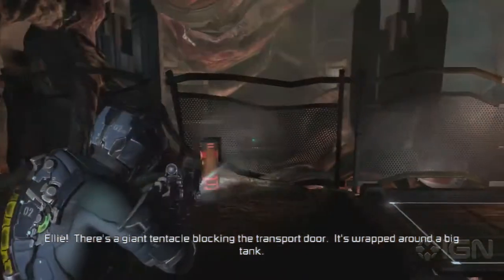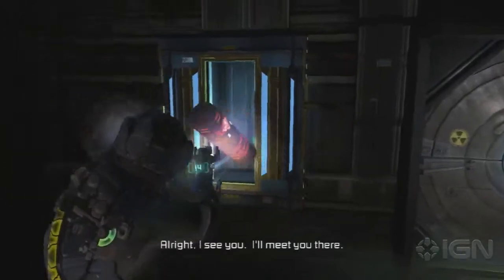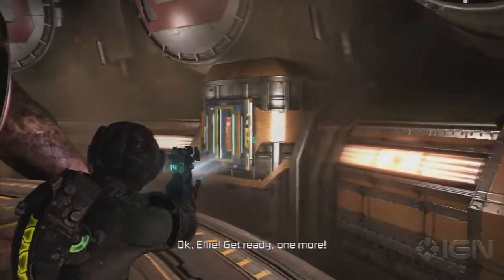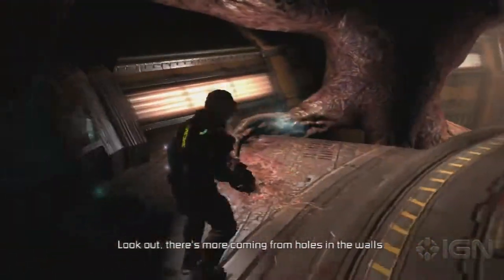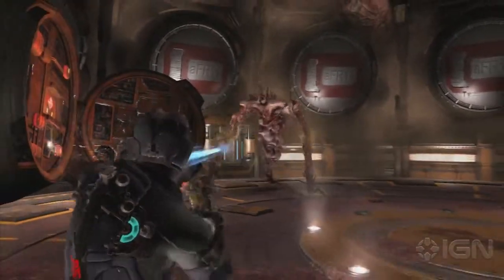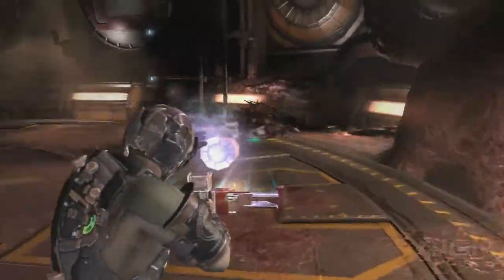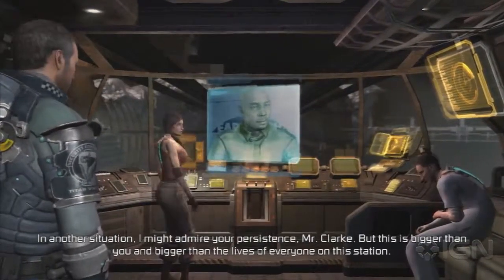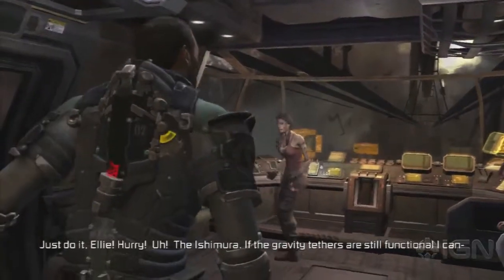Dead Space 2 - Chapter 9 Part 3 Restoring Power to train - Playthrough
While attempting to restore power to the trains issac runs into a few mini bosses.